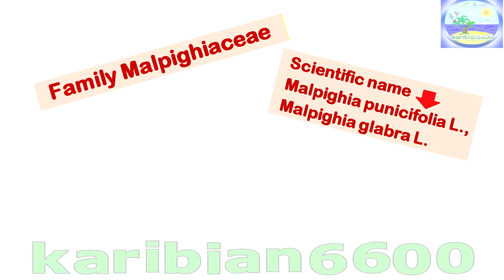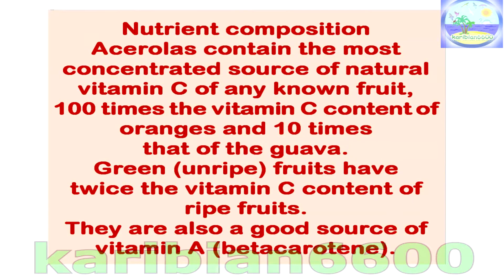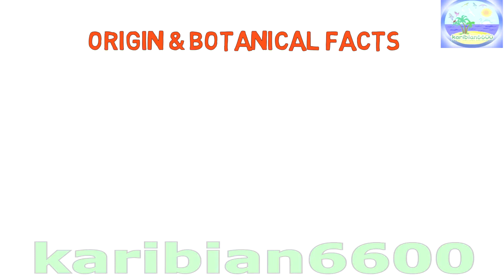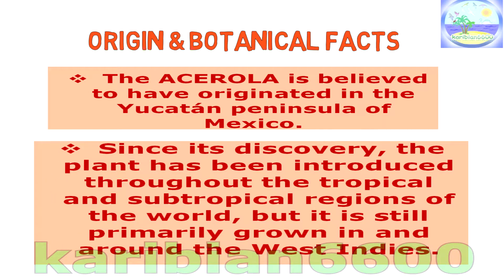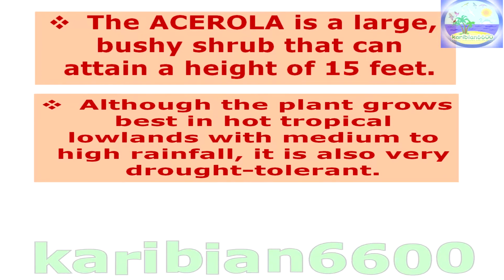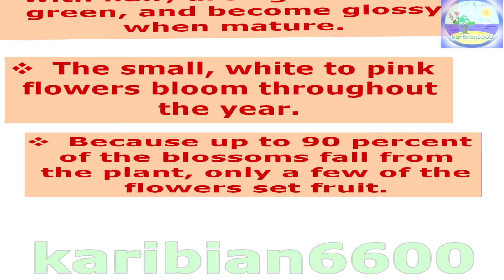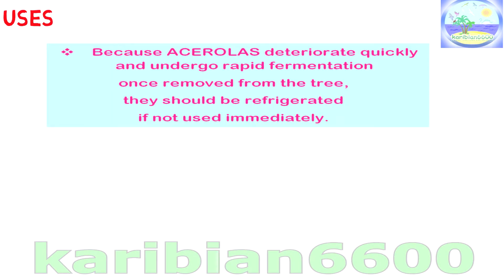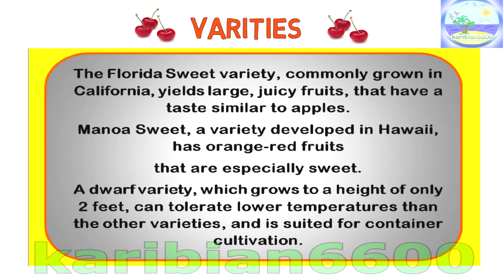benefits of food | episode 1 acerola | karibian6600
in this video you will watch and hear all information that you need to know about ACEROLA fruit, what is it, nutrition content, varieties, origin facts, botanical facts, uses, most vitamins included everything literally that you need to know about this fruit which is the acerola fruit you will find it in this 5 minutes video almost all your questions about this particular fruit you will find answers in this video which took me a lot of time, search, video creation effort and of course time to produce it in this image that will watch in this video, i hope you enjoy it and it enriches your knowledge, if you like it i will so much appreciate a thumbs up or press a like under the video and share it on your social media for your friends, family and beloved ones to share the knowledge as you, and subscribe to my channel if you are new to keep on and be notified of any new video for my channel. thank you for your time and for watching i hope to see you again, have a great day, or good night.